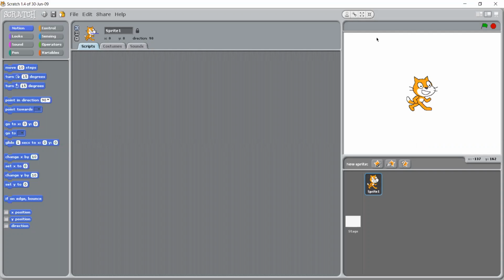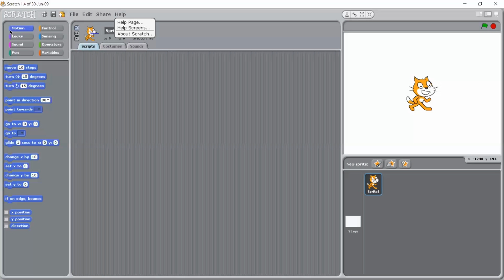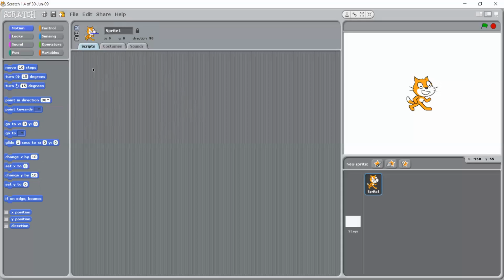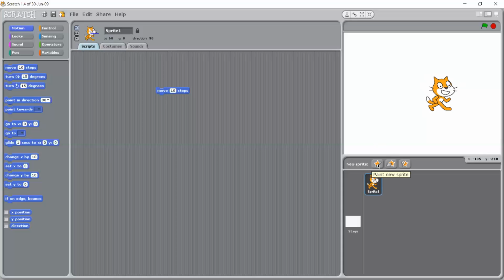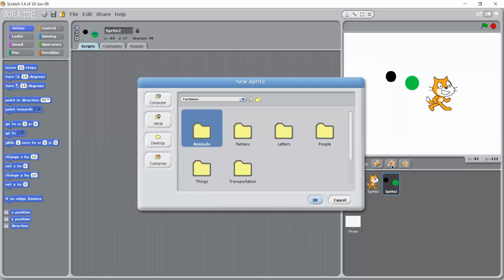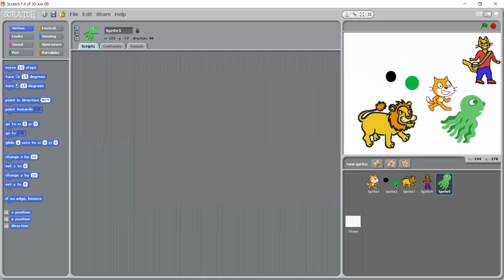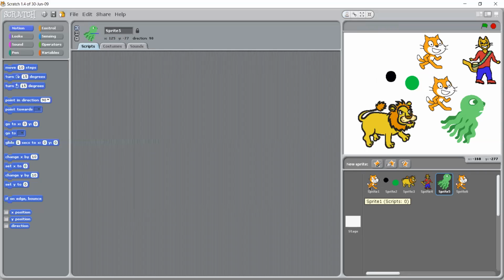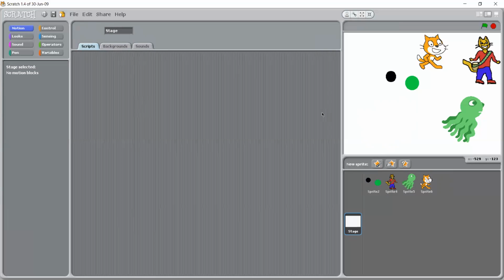CLASS 6 COMPUTER CHAPTER 6 PART 1